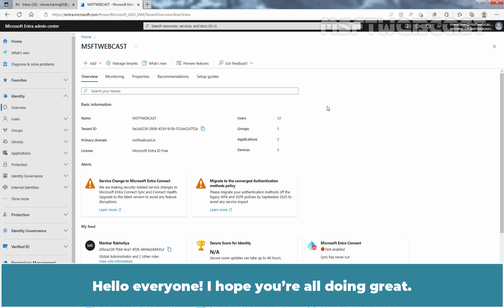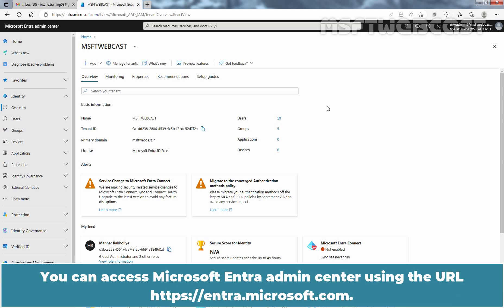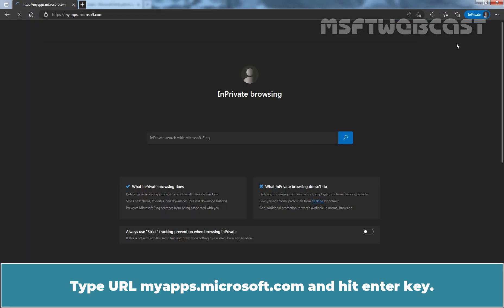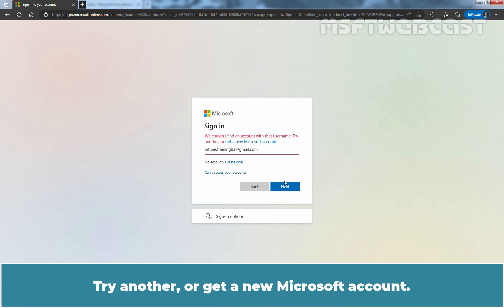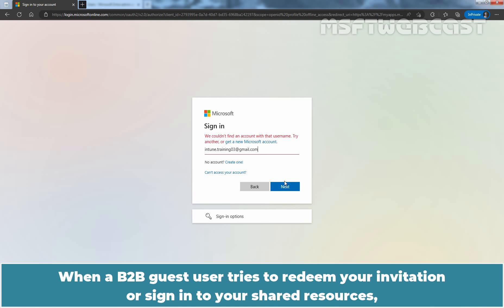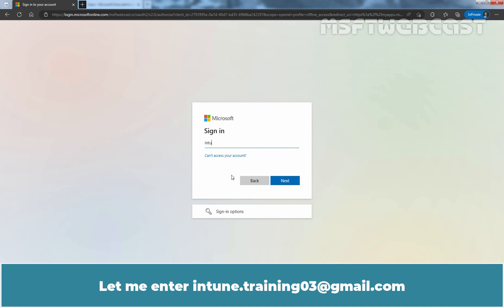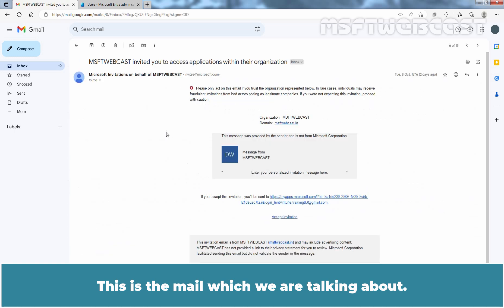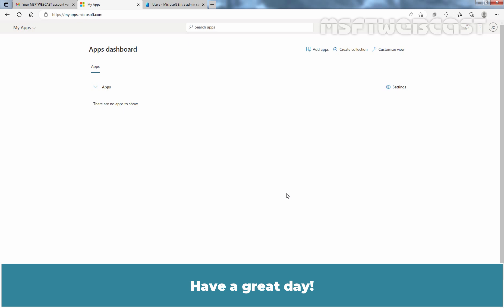24. Guest Users Sign in Through a Common Endpoint Microsoft Entra ID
Microsoft Entra ID Video Tutorials for Beginners:
This is a step by step guide on How Guest Users can Sign-in Through a Common Endpoint Microsoft Entra ID.